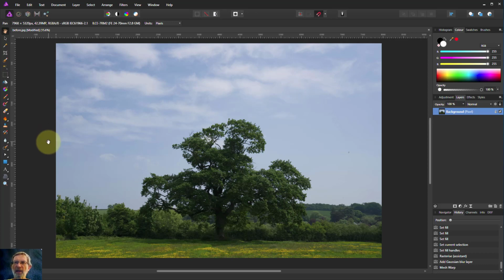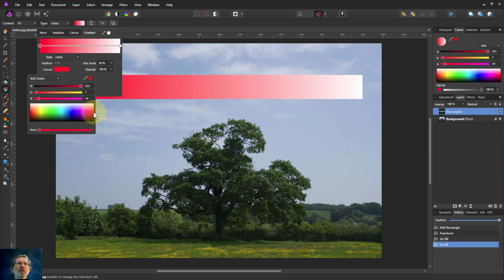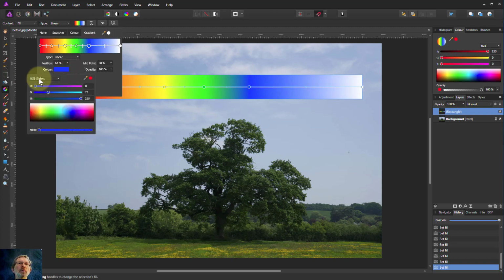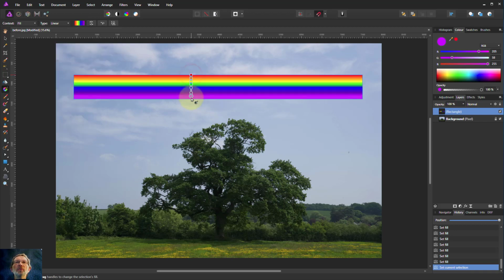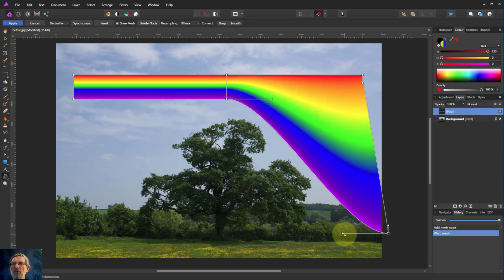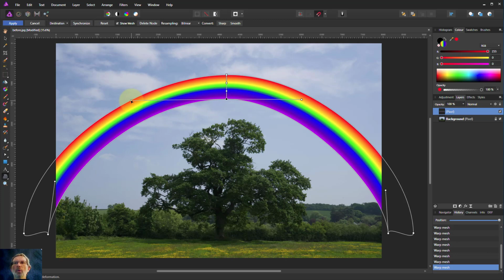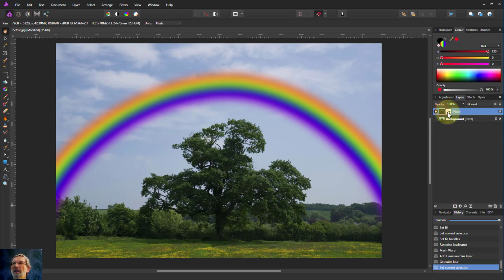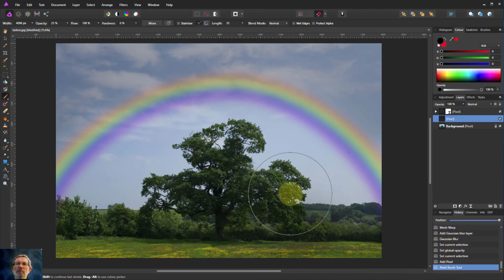How to Add a Rainbow Using Affinity Photo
Here's a quick and easy way to use Affinity Photo to add a realistic rainbow to any image.

Remember that the top of the rainbow is red (not red on the inside)! If you do a double rainbow, the second one is red on the inside, though.